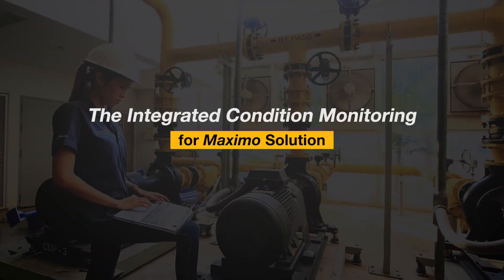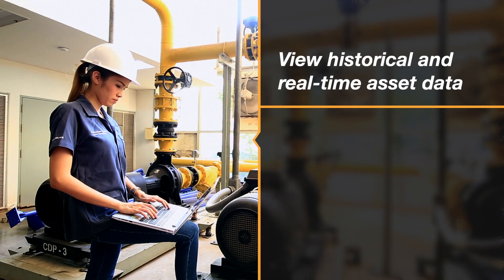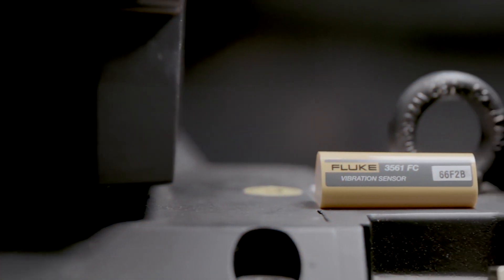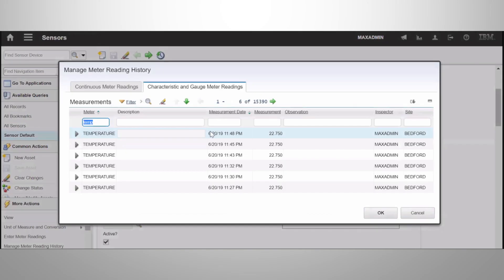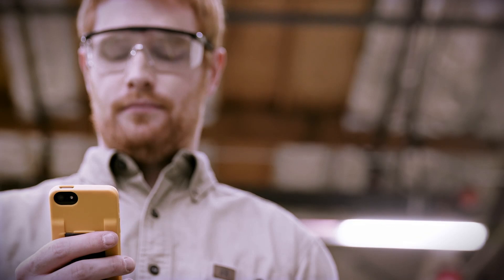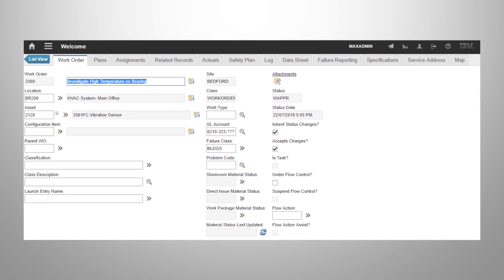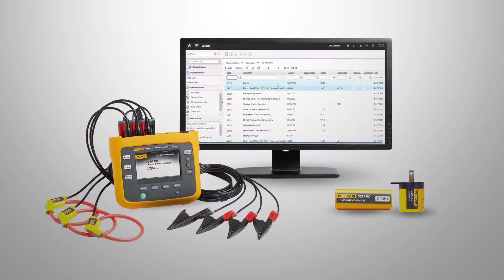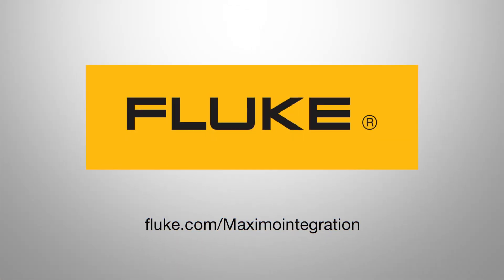Integrated Condition Monitoring for Maximo from Fluke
With the Integrated Condition Monitoring for Maximo solution, you can reduce unplanned downtime by viewing historical and real-time data, receiving early warnings of upcoming failures, and communicating next step maintenance actions.

Fluke Connect Condition Monitoring sensors send asset data into your existing Maximo system, so you can view your asset health. Your equipment data can then be viewed and analyzed.